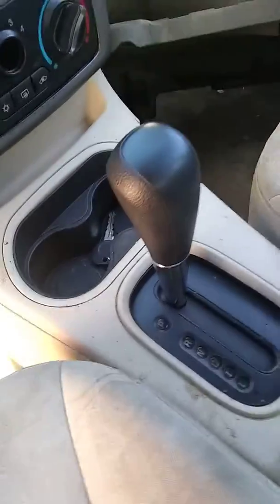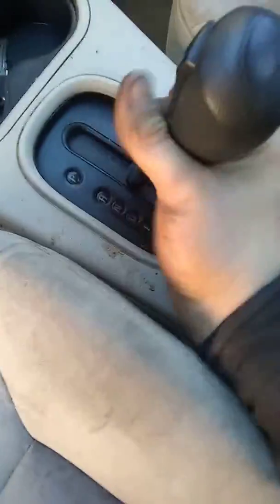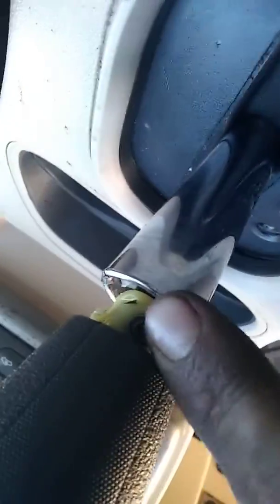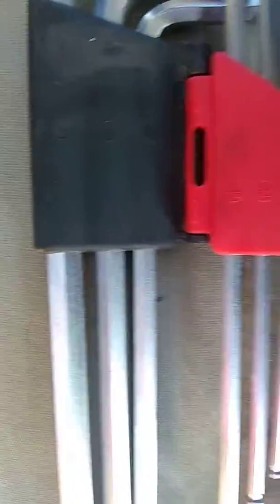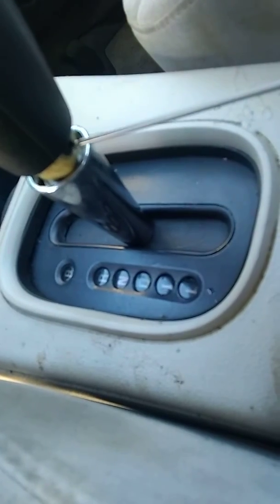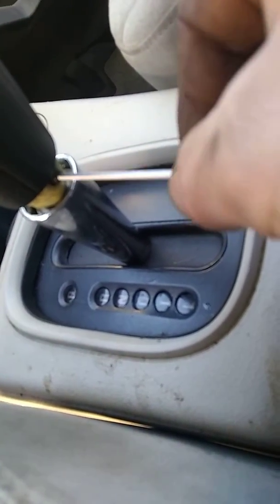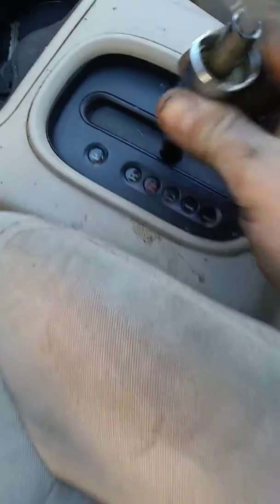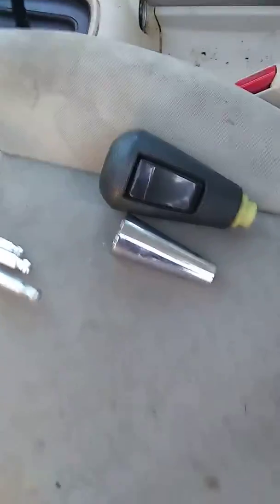How to remove Gear Shifter Lever in Chevy Cobalt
How to remove a gear shifter knob from a Chevy Cobalt at Pull a Part